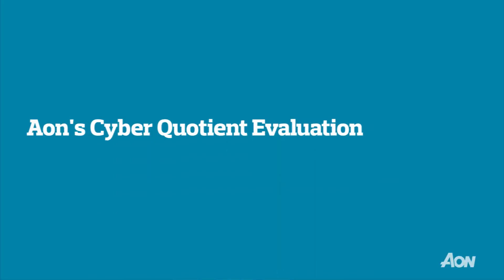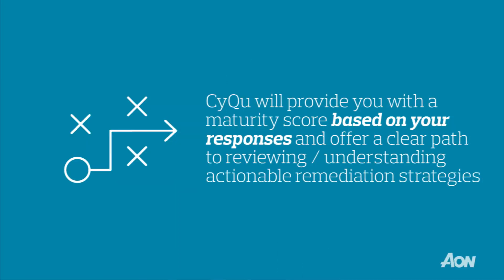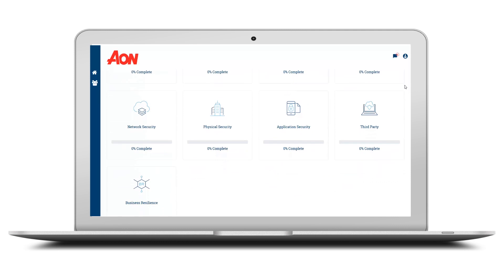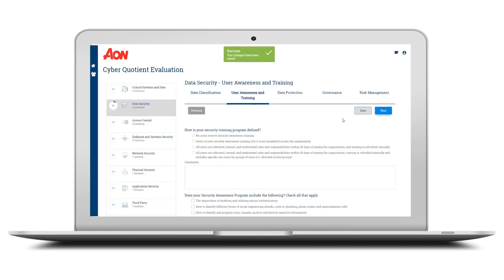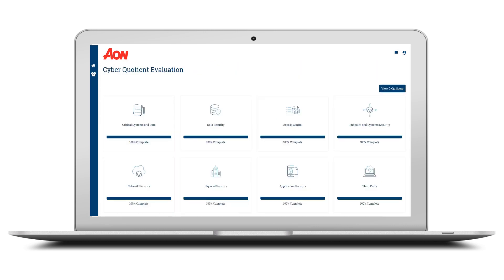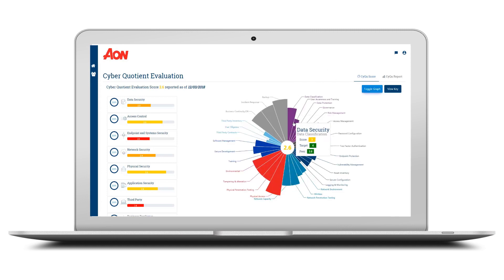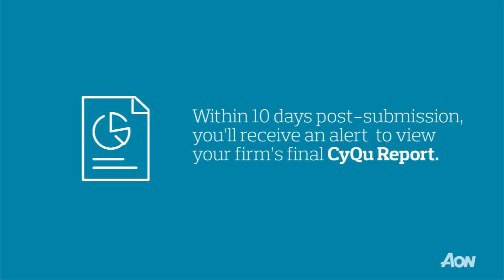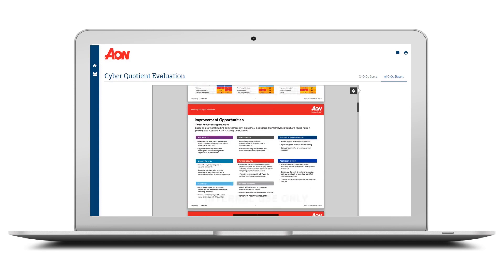Introduction to Aon's Cyber Quotient Evaluation (CyQu)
Chris Bruno discusses the benefits of Aonʼs Cyber Quotient Evaluation (CyQu) and provides a quick demonstration of the toolʼs capabilities.